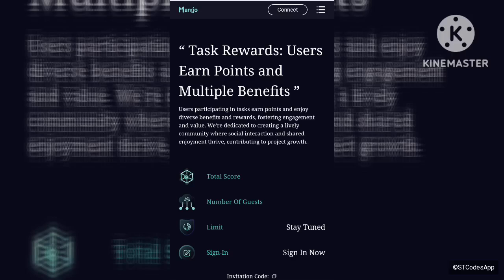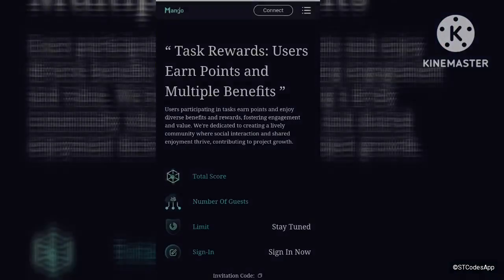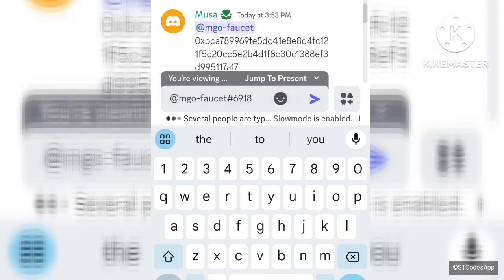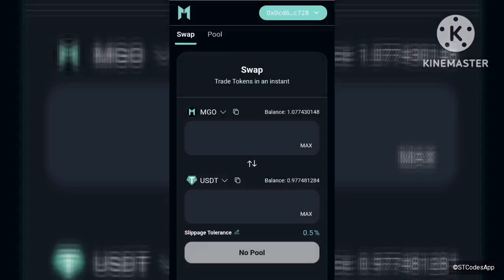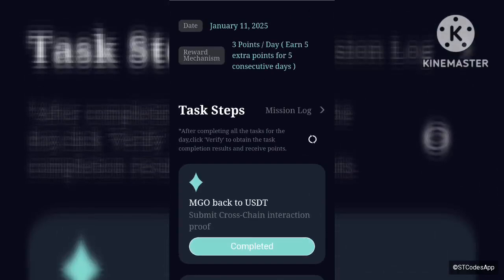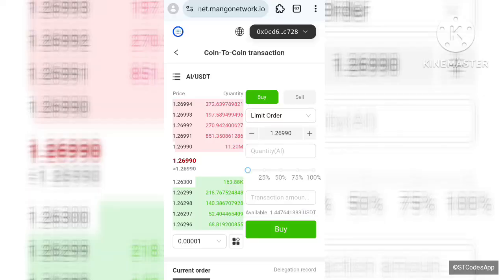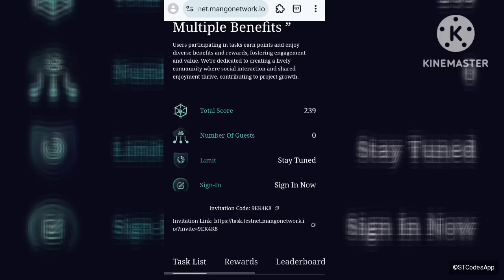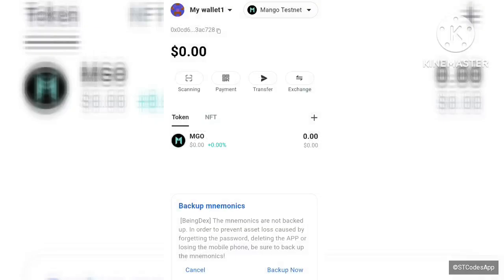"Part One: Step-by-Step Guide to Mango Network Incentivized Airdrop"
In this first part of our detailed tutorial series, we guide you through the process of participating in the Mango Network Incentivized Airdrop. Learn step-by-step how to set up your wallet, meet the airdrop requirements, and claim your rewards. Whether you're a beginner or an experienced crypto enthusiast, this tutorial will help you navigate the airdrop process with ease. Don't miss out on your chance to earn free tokens!

USE CODE-
9EK4K8